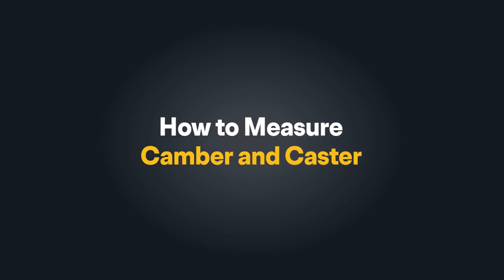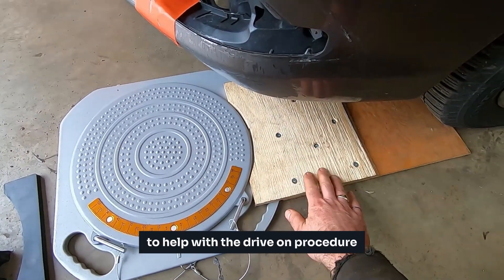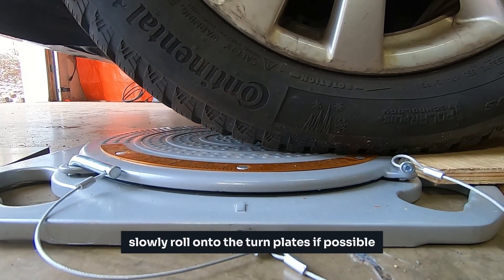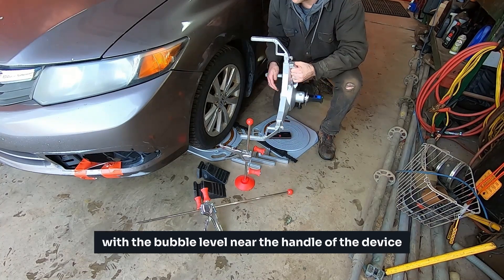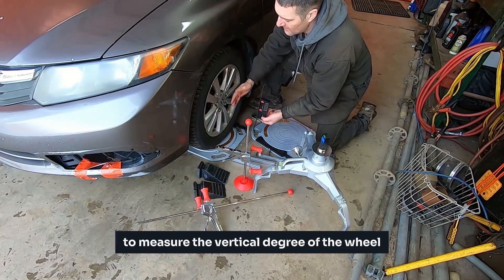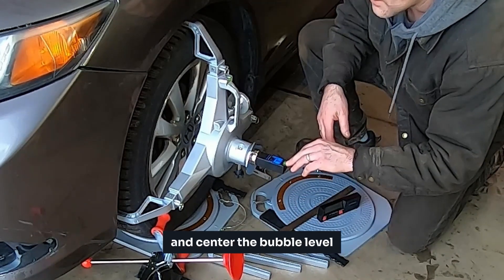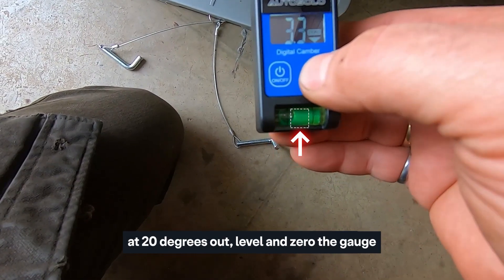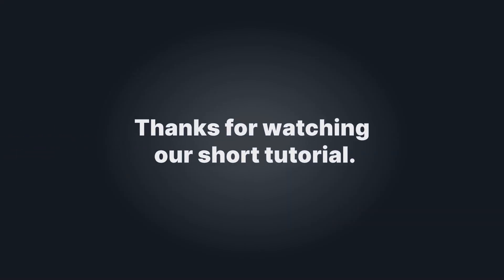How to Measure Wheel Camber and Caster with AutoSolo Wheel Alignment Tools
Learn how to measure camber and caster alignment angles with AutoSolo's wheel alignment tools in this short tutorial. Perfect for both beginners and seasoned home DIY mechanics, this video simplifies manual wheel alignment and showcases the versatility of a wheel alignment gauge for at home alignment jobs.

🕒 Time Stamps 🕓
00:00 - Introduction
00:06 - Setup
01:08 - Calibrate for Runout
01:28 - Measure Camber Angle
01:39 - Measure Caster Angle